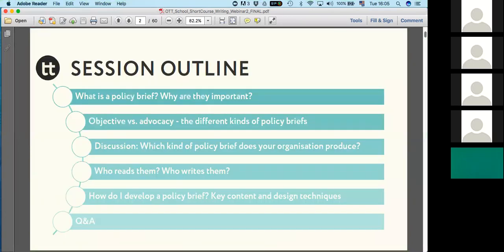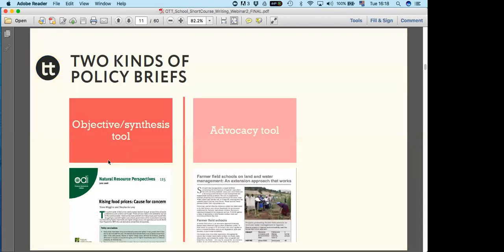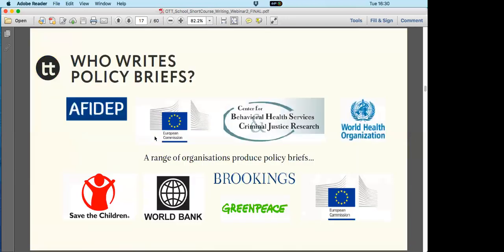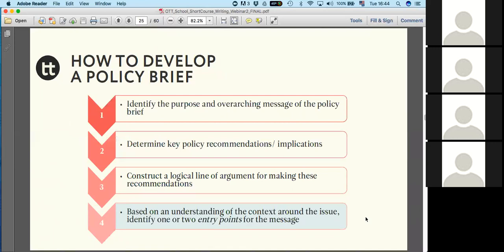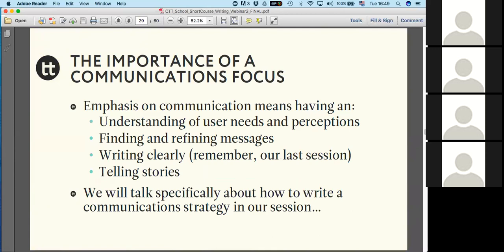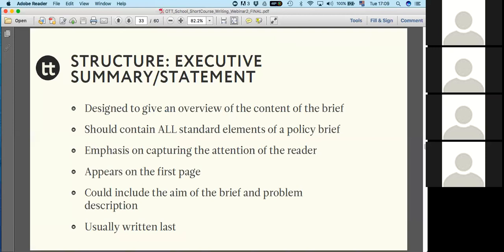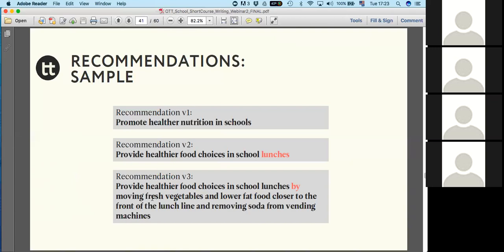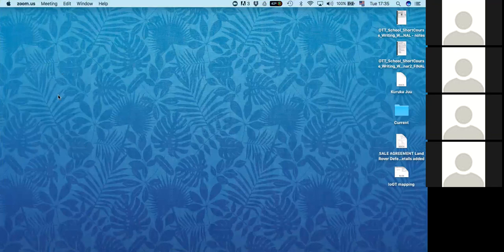Webinar #2 OTTS Short course: Writing to achieve policy impact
Second webinar of the aforementioned course. Carolina Kern reviews policy briefs and their success.